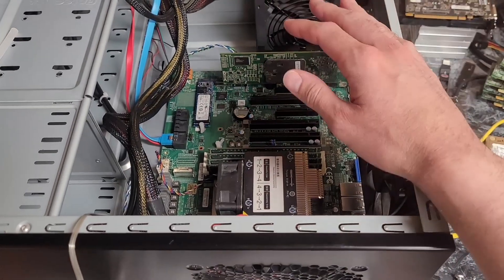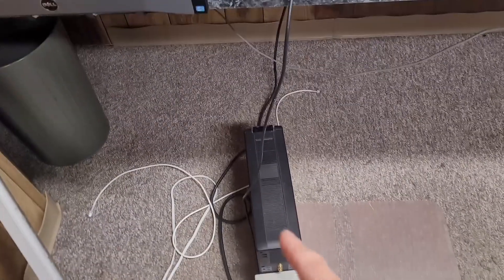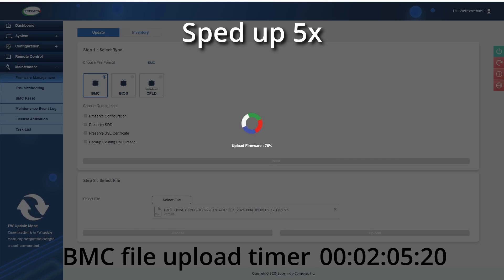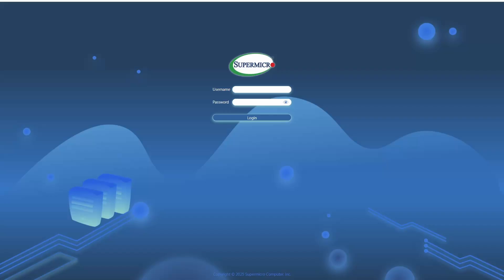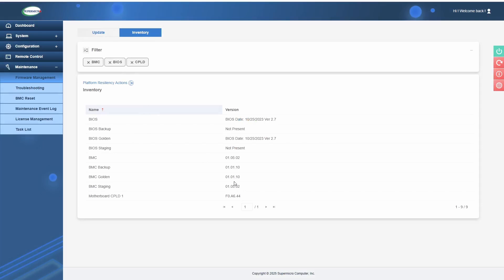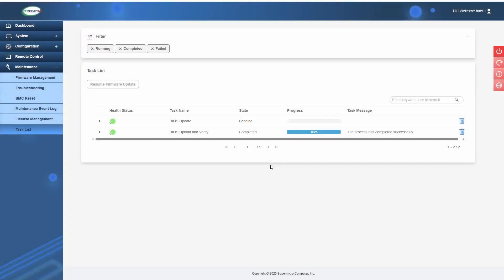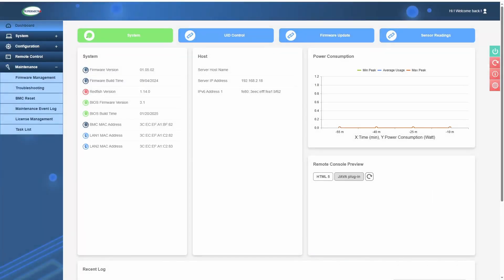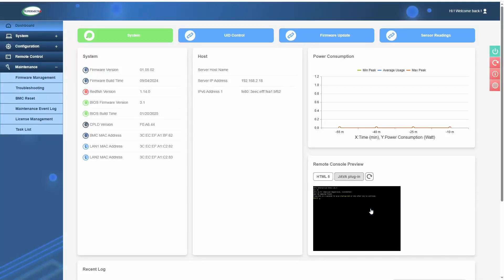How to update BIOS and BMC for Supermicro H12SSL motherboard using BMC web interface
This process isn't recommended by Supermicro unless you have an issue that requires these updates. Example being added CPU support or CVE risk. I STRONGLY RECOMMEND reading the documentation before following this guide as instructions may change. Also depending on your BIOS/BMC version you may have to do older updates before the latest versions.  Using known good hardware and a quality battery backup with 20 minutes or more runtime is STRONGLY RECOMMENDED. This whole process takes around 30 minutes to do.  Like with anything you do this at your own risk.

Documentation I followed for my board. The instructions also mention the X12MP/X12DP/X12SP/B12/BH12 series boards but I don't have those models to verify

If your BMC is dead or unresponsive there may be hardware issues or your BMC is corrupt. This video won't help you unfortunately. Info on BMC death with these boards:

0:00 Intro and things to do before updating
1:32 BMC update instructions
1:37 Checking version of BMC
1:54 Go to Maintenance - Firmware Management - BMC
2:13 Upload BMC file (Takes ~2.5 minutes)
3:02 Scroll down and click update after file is uploaded.
3:06 BMC update timelapse. (Takes ~5 minutes)
3:54 Update is done when page refreshes to login screen.
4:26 Verify BMC updated successfully.
5:32 BIOS update instructions
5:37 Make sure system is off and old BIOS version is correct to do the update
5:45 Go to Maintenance - Firmware Management - BIOS
5:59 Upload BIOS file. (Takes ~2.5 minutes)
6:35 If system isn't already off turn it off. Then hit power button to turn it on. It will power on for a fraction of a second then turn off before starting the update.
7:19 BIOS update timelapse. (Takes ~8 minutes)
7:47 Once update is done verify the version is correct. You may have to power cycle the system for it to update.
8:35 Talking about CPLD